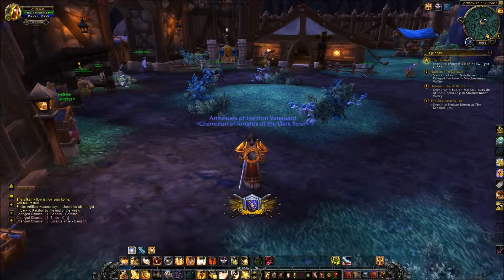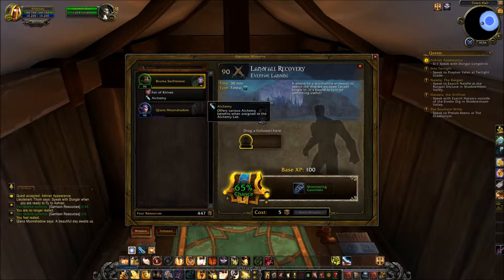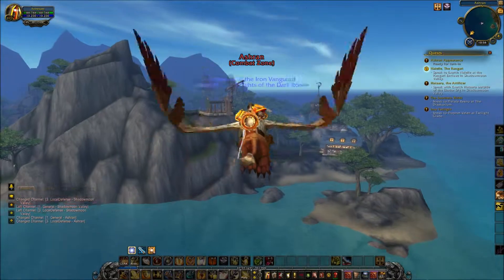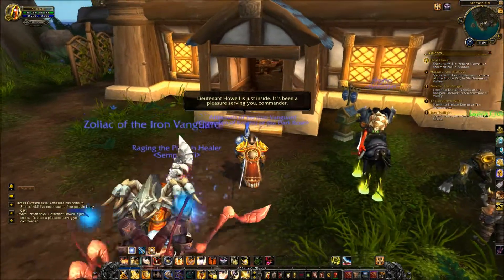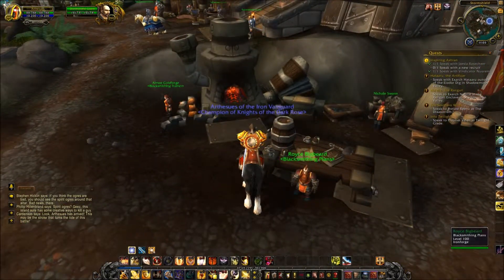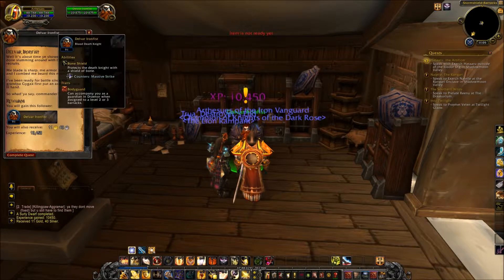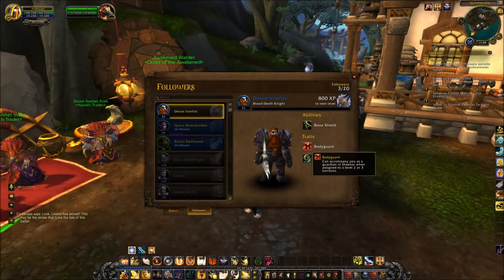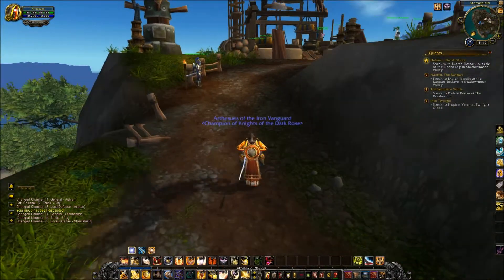Warlords of Draenor Part 4: "Visiting Ashran"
This is a video series of me questing through Draenor from the Alliance point of view. This will include major quest lines, some garrison jobs and other interesting things I find along the way.